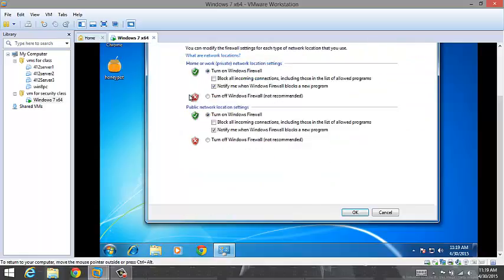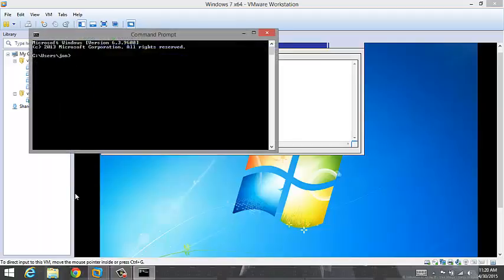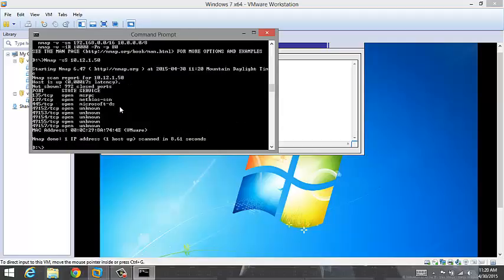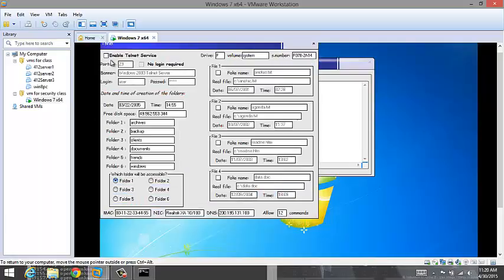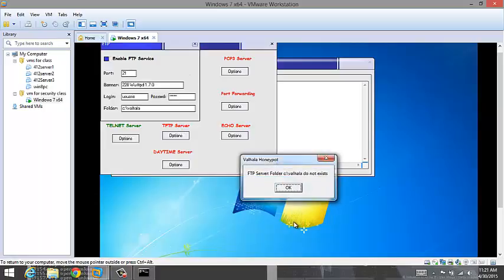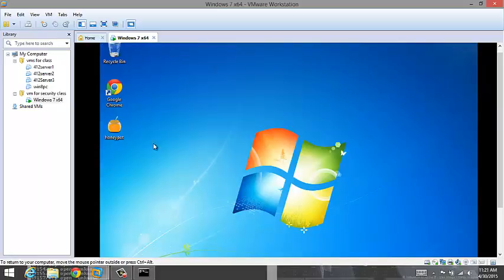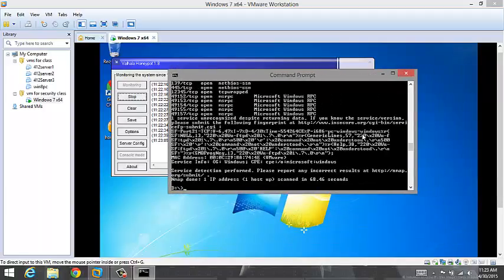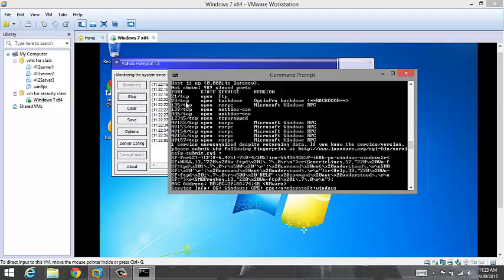activity 6-1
using a honney pot and nmap